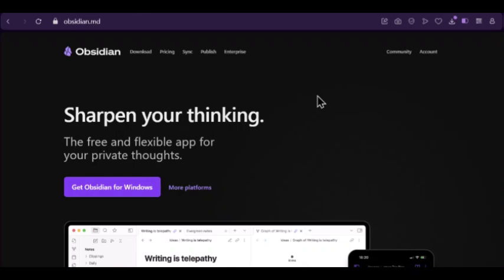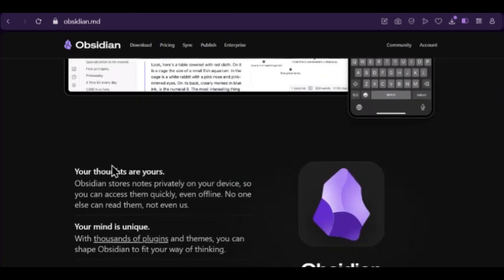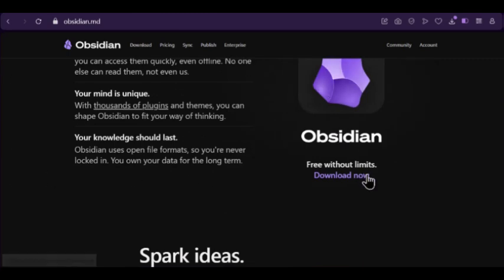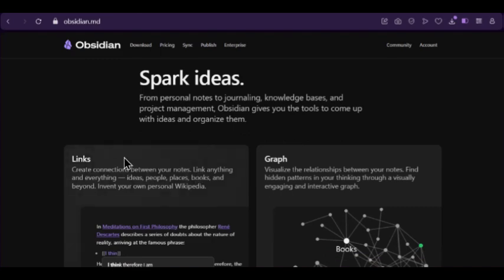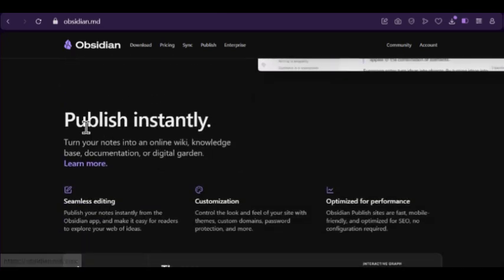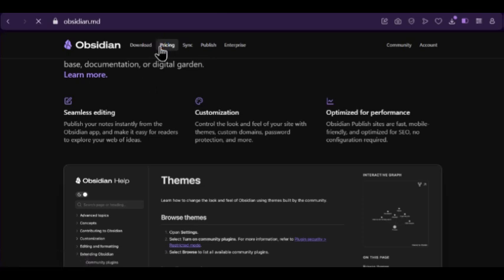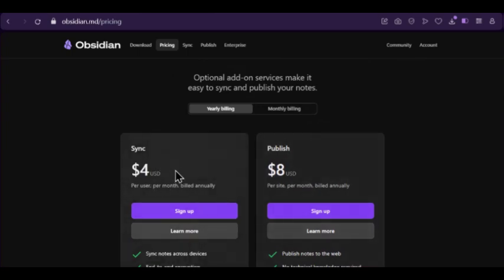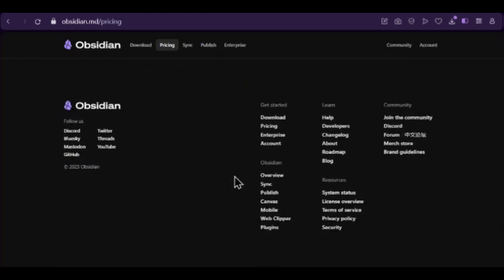A QUICK REVIEW OF OBSIDIAN: UNLOCK YOUR KNOWLEDGE SUPERPOWERS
In This Video, you will learn about A QUICK REVIEW OF OBSIDIAN: UNLOCK YOUR KNOWLEDGE SUPERPOWERS

Knowledge Management,

Productivity Tools,

Note-taking,

Personal Knowledge Base,

Digital Notebooks,

Learning Tools,

Mind Mapping,

Information Organization,

Review,